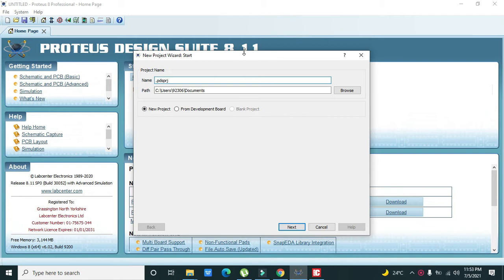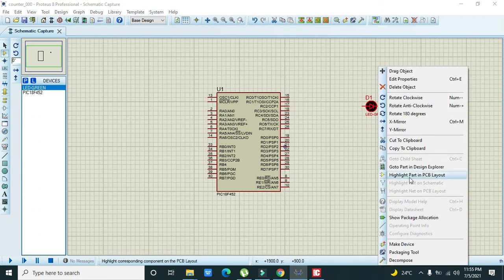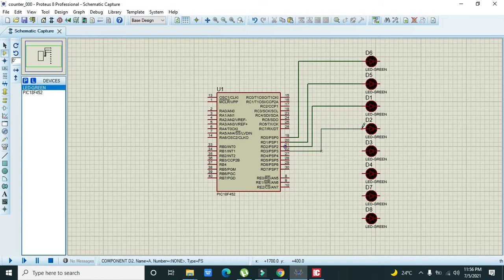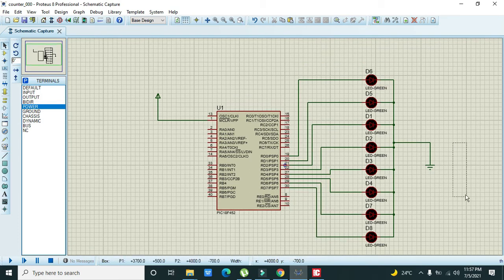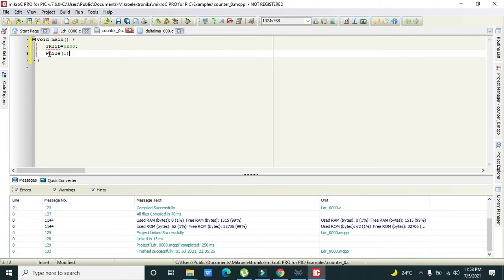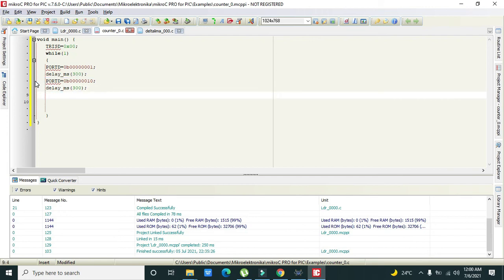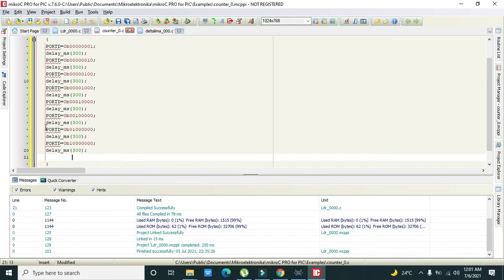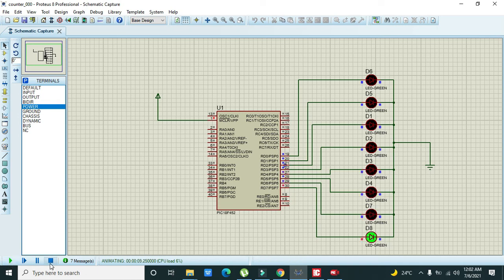simulation of knight rider/running led circuit using pic microcontroller in proteus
1. simulation of running led circuit in proteus using pic18f452 microcontroller,
2. simulation of knight rider circuit using pic microcontroller in proteus,
3. moving led circuit simulation using pic microcontroller in proteus,
4. micro c code for running led circuits using pic18f452 in proteus